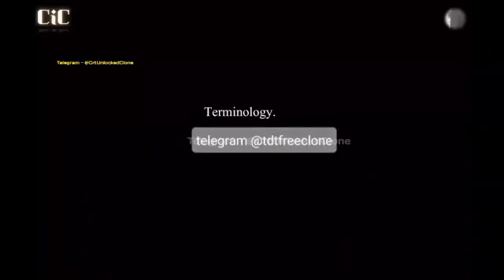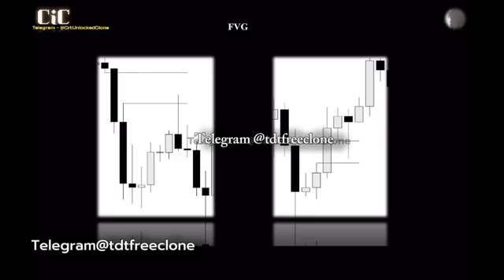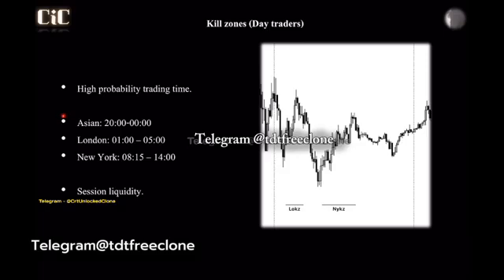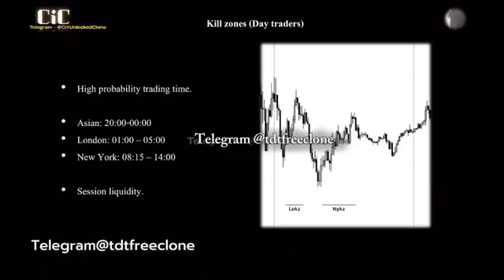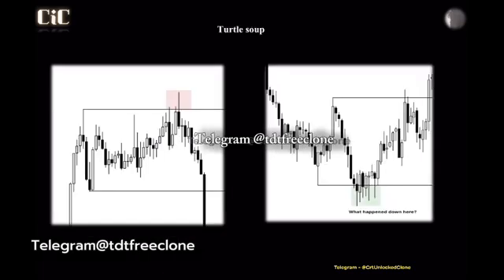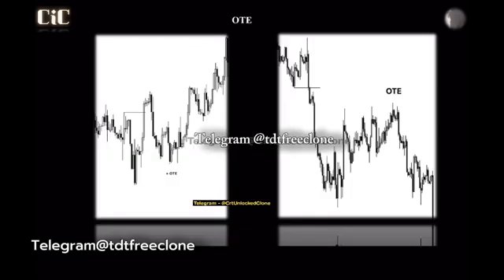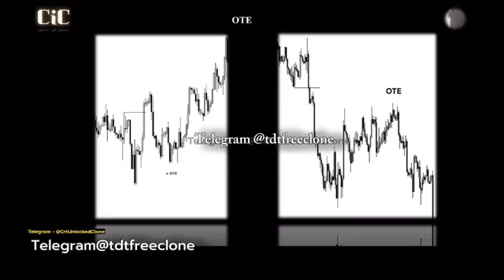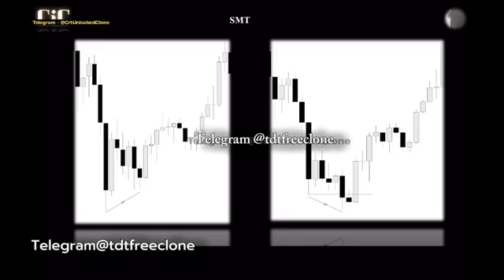Romeo CRT inner circle Terminology